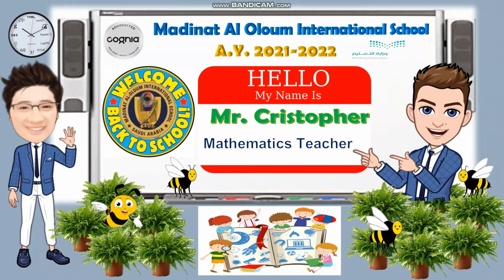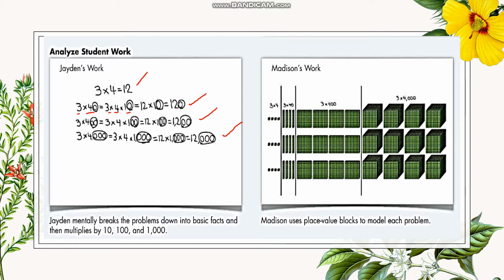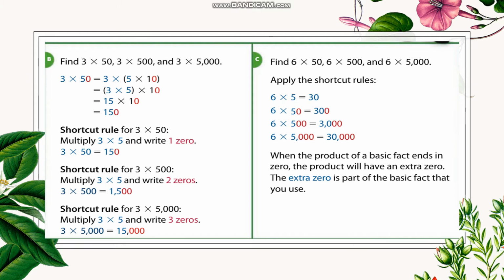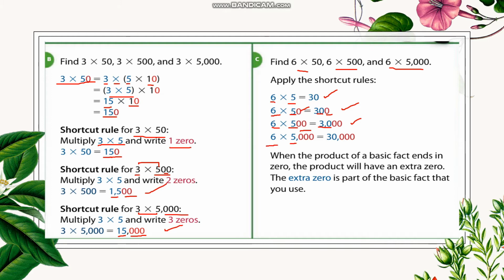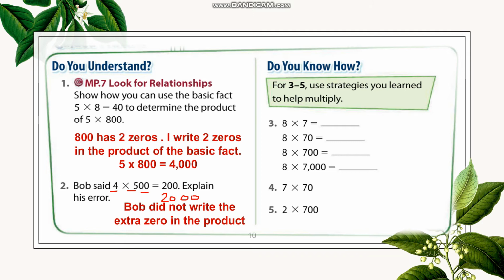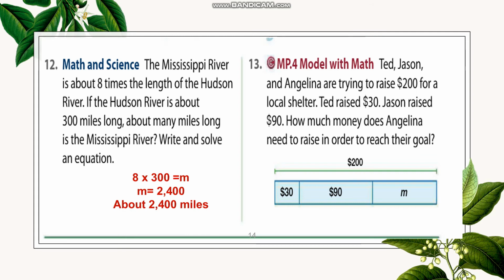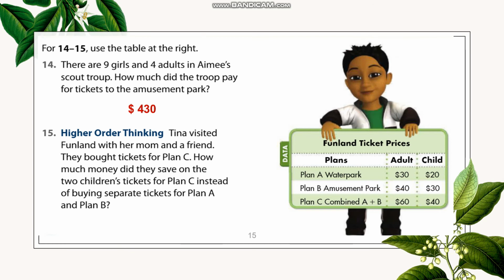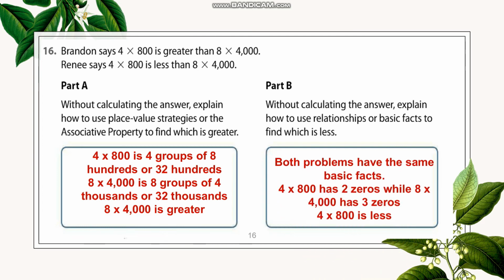Lesson 3 - 1 Multiply by multiples of 10,100, and 1,000